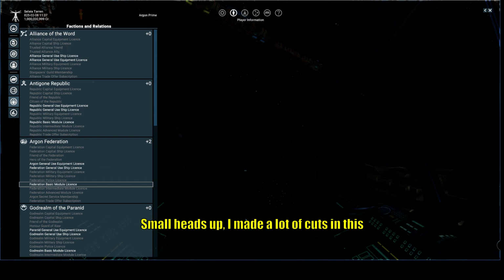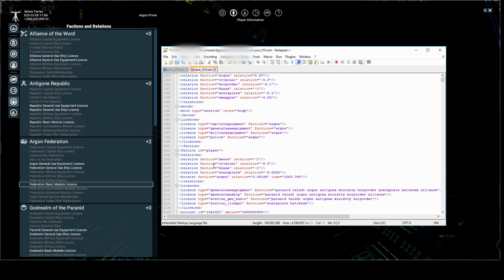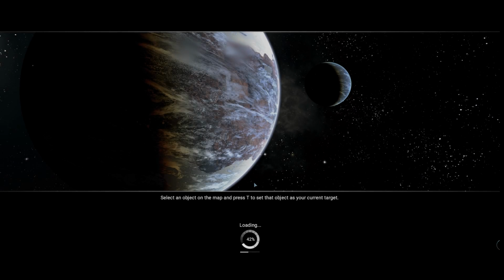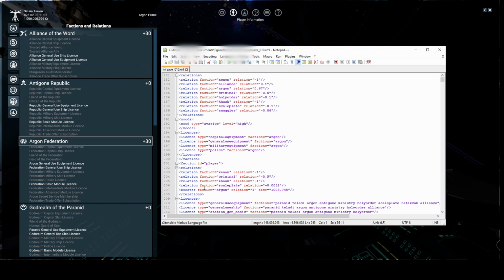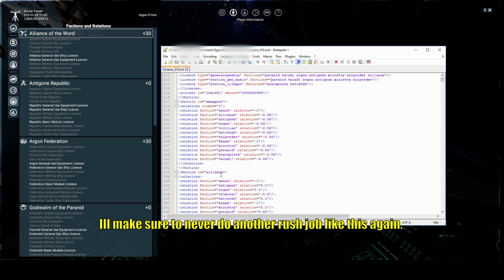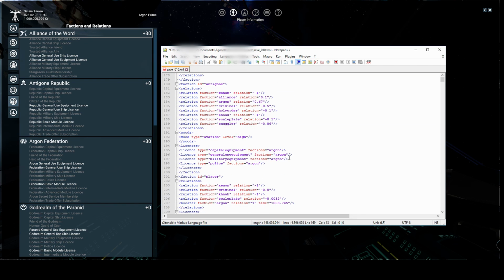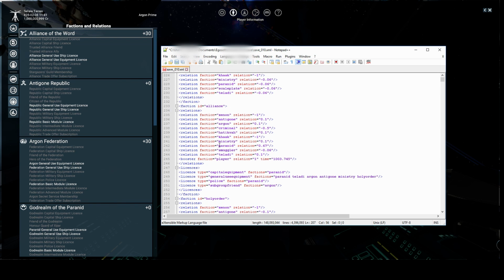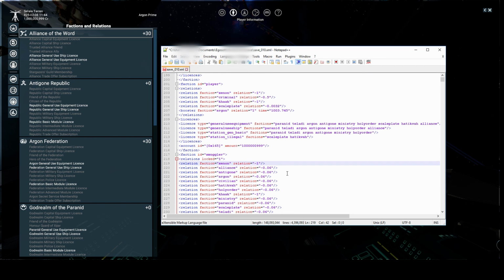X4 Foundations | X4 Increase Faction Relations Cheat NO 3rd party programs just Notepad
Quick cheat to increase your reputation / relations with other factions and also how to send them to war with each other.

Firstly, massive apologies for the way I jump from one thing to another in this, I also was doing this cheat on came for the 1st time so I did not really know how things would turn out. I wanted to do just one take all the way through to the end.

X4 Foundations allows you to personally fly all ships.

X4 Foundations uses modular stations and also ship upgrades.

X4 Foundations has the most dynamic universe in the X series.

X4 Foundations gives players a highly detailed X economy every made in the X series

X4 Foundations has researchable items and also unlocks teleportation

In X4 Foundations, you can start your journey from a number of different gamestarts and as a number of different characters, each with their own role, set of relationships and different ships and technologies to start with. No matter how you start, you are always free to develop in any other direction. Focus on exploration, make money with illegal trading and theft, command large battle fleets or become the greatest entrepreneur ever. It's all up to you to decide.